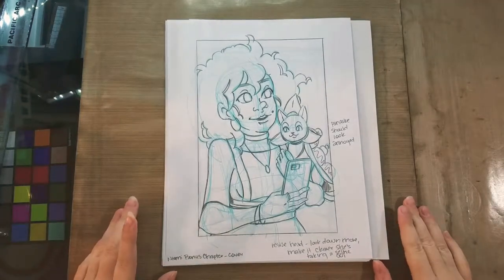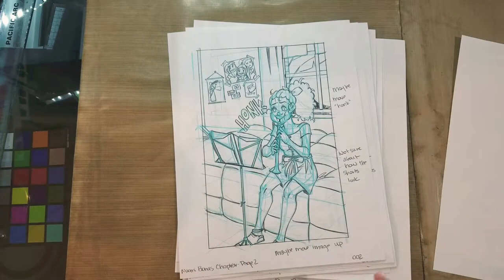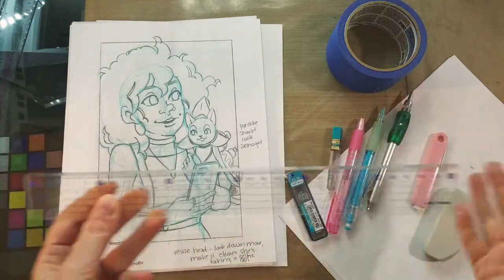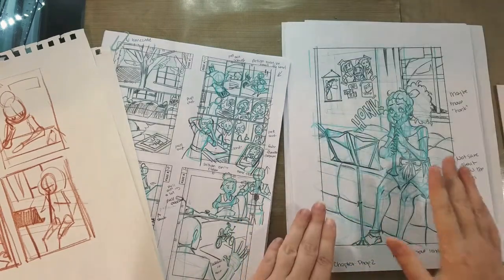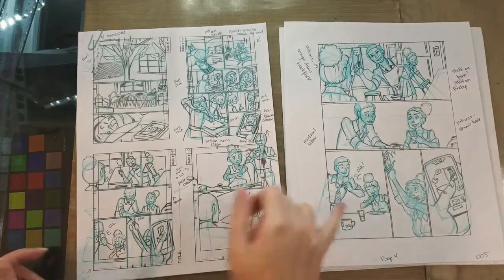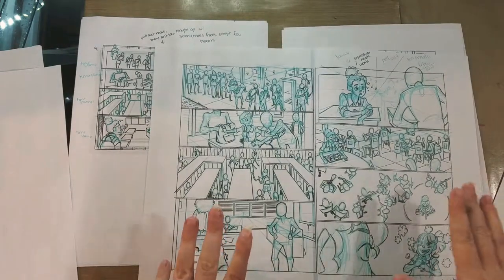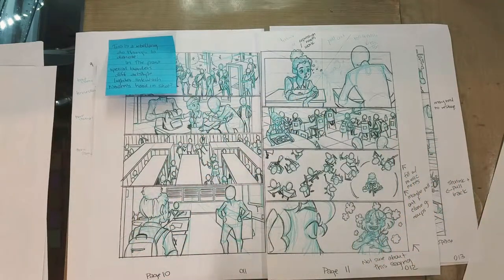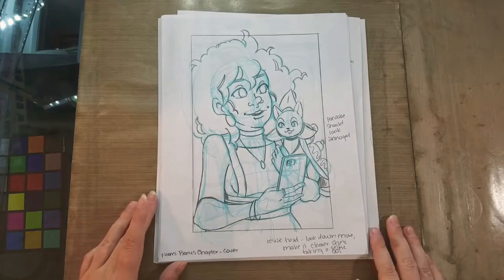Flipping Through Roughs: Comic Prep and Process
Hey Artnerds!  I'm busy at work preparing for the 7" Kara Volume 2 Kickstarter launch, and I wanted to share the comic process behind Naomi's Big Day, the special Volume 2 Bonus Chapter.  Today we're We about going through the script and deciding on shot choices, determining a working layout, and creating thumbnails for comics.

Join me on Kickstarter and get your own copy of 7" Kara Volume 2~!

Materials:
Copy Paper
Low Tac Blue Tape
Clear Acrylic Rulers- 12", 24"
Pilot Color Eno Lead- Soft Blue
Pentel Hi-Polymer Lead-B
Pentel Graph Gear 1000 drafting pencil
Moo Eraser
Tombow Zero Eraser
Tombow Mono Eraser